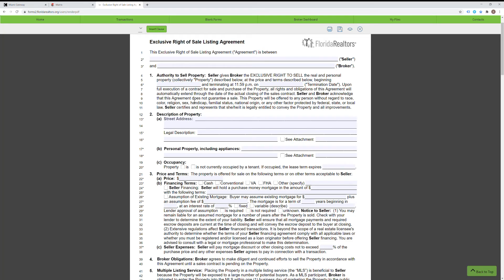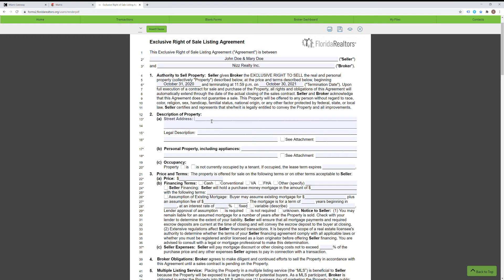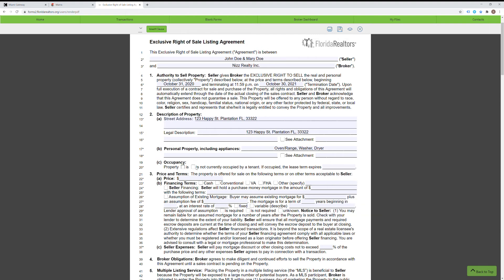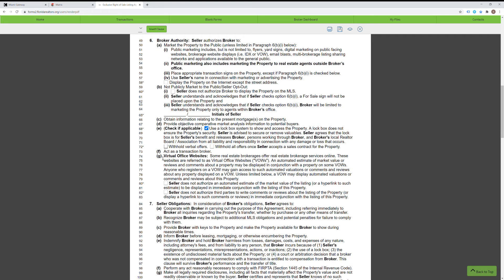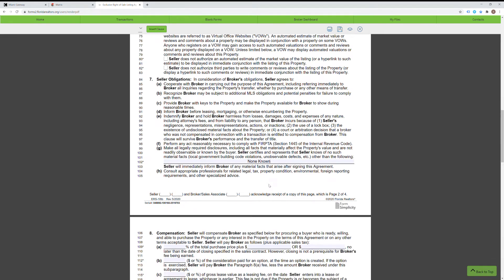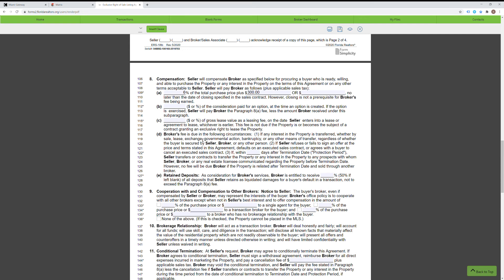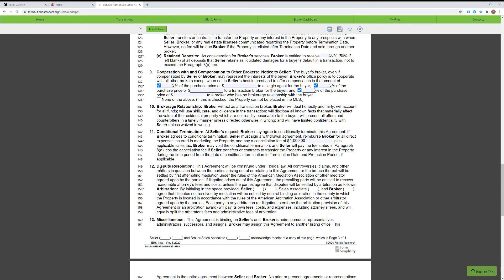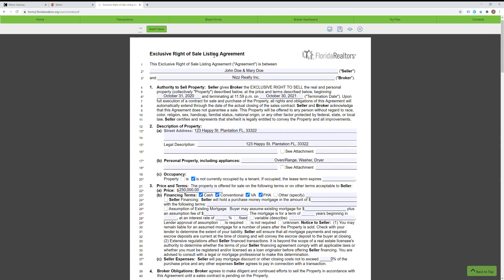Exclusive Right of Sale Listing Agreement Transaction Broker (Nizz Realty Inc. Tutorial Video) FL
This is a tutorial video on how Nizz Realty Inc. suggests Realtors draft their Exclusive Right of Sale Listing Agreement (Transaction Broker) for residential listings. Nizz Realty Inc. highly recommends Realtors always use this listing agreement and act as a transaction broker. Taking upon other types of brokerage relationships can add additional liability. Acting as a transaction broker is a very safe way to do business and allows you to easily work with the seller and buyer.

Nizz Realty Inc.

100% Commission Florida Real Estate Brokerage

Keep 100% of your real estate commission

$0 Agent fees

($0 sign up, $0 monthly, $0 hidden fees)

You choose transaction price(You decide the cost for each deal)

Nizz Realty Inc. pays Realtors 100% of their real estate commission.

Nizz Realty Inc. has $0 fees to join the brokerage, $0 to stay with our brokerage, and strives to keep your fees at $0.

Nizz Realty Inc. charges a transaction fee each time you close a deal, and you choose the transaction fee price.

Nizz Realty Inc. allows Realtors to choose their transaction fee.

It's recommended to charge your clients a brokerage transaction fee. (NOT REQUIRED)

If you prefer to not charge your clients any transaction fee, then our transaction fee will be deducted from your real estate commission.

You choose the Nizz Realty Inc. transaction fee price.

This is the only fee we charge.

Nizz Realty Inc. will ensure you receive the best deal.